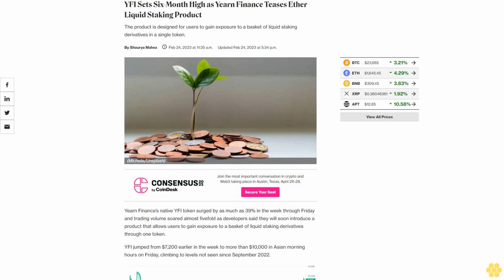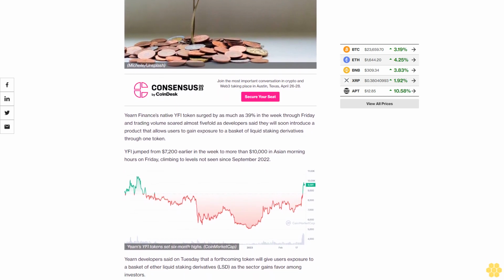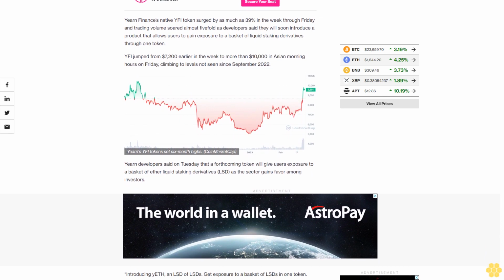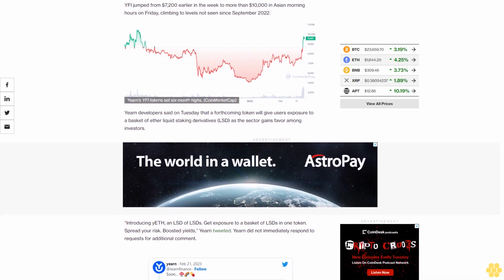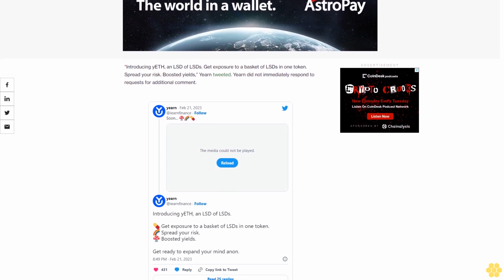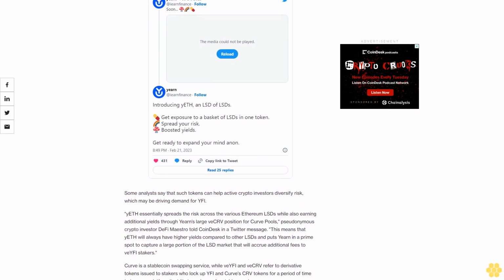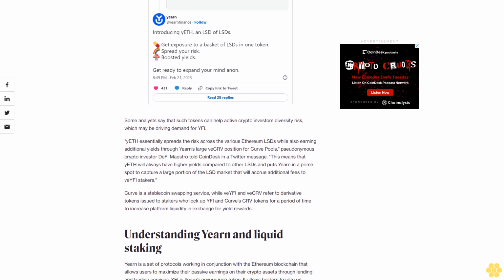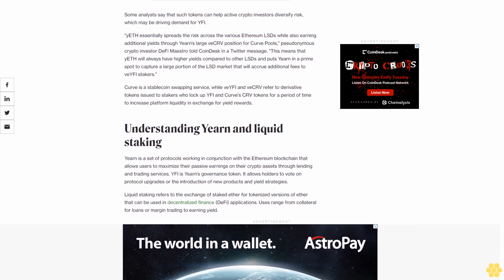YFI Sets Six-Month High as Yearn Finance Teases Ether Liquid Staking Product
The product is designed for users to gain exposure to a basket of liquid staking derivatives in a single token.

Yearn Finance’s native YFI token surged by as much as 39% in the week through Friday and trading volume soared almost fivefold as developers said they will soon introduce a product that allows users to gain exposure to a basket of liquid staking derivatives through one token.

YFI jumped from $7,200 earlier in the week to more than $10,000 in Asian morning hours on Friday, climbing to levels not seen since September 2022.

Yearn developers said on Tuesday that a forthcoming token will give users exposure to a basket of ether liquid staking derivatives (LSD) as the sector gains favor among investors.

“Introducing yETH, an LSD of LSDs. Get exposure to a basket of LSDs in one token. Spread your risk. Boosted yields,” Yearn tweeted. Yearn did not immediately respond to requests for additional comment.

Some analysts say that such tokens can help active crypto investors diversify risk, which may be driving demand for YFI.

"yETH essentially spreads the risk across the various Ethereum LSDs while also earning additional yields through Yearn’s large veCRV position for Curve Pools," pseudonymous crypto investor DeFi Maestro told CoinDesk in a Twitter message. "This means that yETH will always have higher yields compared to other LSDs and puts Yearn in a prime spot to capture a large portion of the LSD market that will accrue additional fees to veYFI stakers."

Curve is a stablecoin swapping service, while veYFI and veCRV refer to derivative tokens issued to stakers who lock up YFI and Curve's CRV tokens for a period of time to increase platform liquidity in exchange for yield rewards.

Understanding Yearn and liquid staking.

Yearn is a set of protocols working in conjunction with the Ethereum blockchain that allows users to maximize their passive earnings on their crypto assets through lending and trading services. YFI is Yearn’s governance token. It allows holders to vote on protocol upgrades or the introduction of new products and yield strategies.

Liquid staking refers to the exchange of staked ether for tokenized versions of ether that can be used in decentralized finance (DeFi) applications. Uses range from collateral for loans or margin trading to earning yield.

The LSD sector has performed handsomely in the past two months ahead of Ethereum’s Shanghai upgrade, which will allow investors to withdraw their ether staked on the Ethereum blockchain. Staked ether cannot currently be withdrawn or freely traded.

Tokens in the sector, such as Lido’s LDO, Stader’s SD and Rocket Pool’s RPL, have seen prices more than quadruple in the past few months as they gained favor among investors.

Tokens of all these products can be used in protocol governance or increasing yield based on the number of tokens held by an investor – which drives value for such tokens.